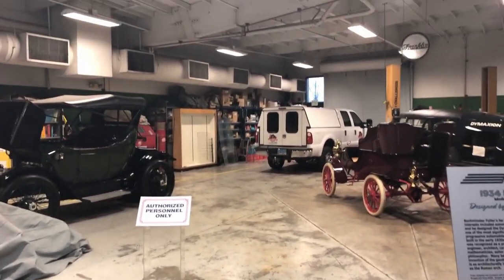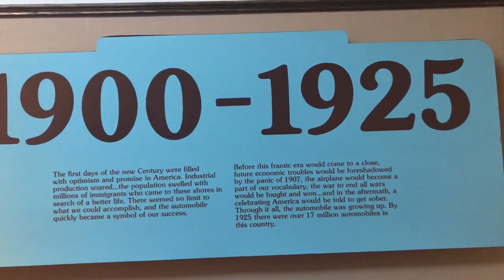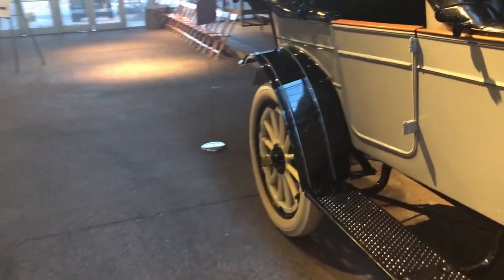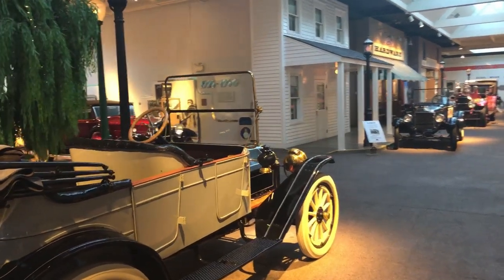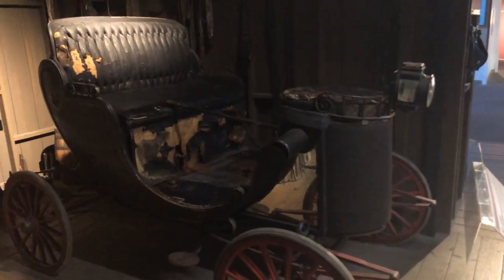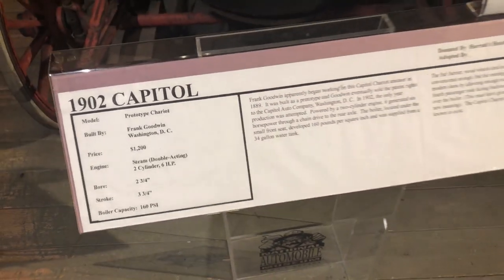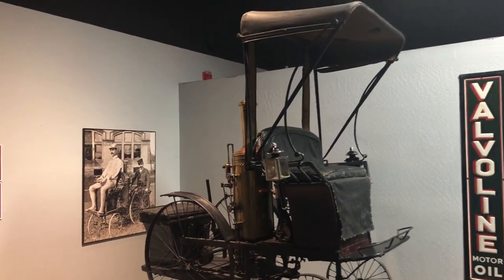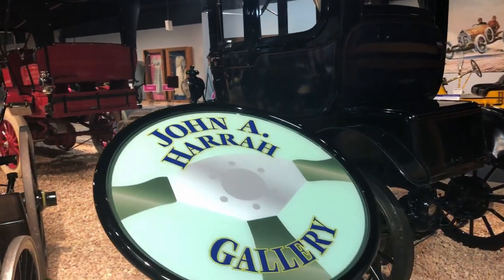The Rise of the Nazi Symbol on American Car Companies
Tim Marshall, author of "Worth Dying For: The Power and Politics of Flags" talks about how the swastika was a symbol of peace until Hitler and the Nazi party changed its meaning.
He said: "The swastika goes back a long way, certainly before it became this symbol of evil."
"In the Chinese book of silk: you see comets and some of them are spinning in such a way that you actually get the swastika in the sky."
"Ancient peoples would have seen this and it became a sign of something. In the Indian culture, it became a sign of good luck and hope."
"The Nazis then turned it around. They physically reversed the swastika. Then it became a symbol of evil."
"That's really problematic because in our culture it's evil but you see it over in Asia and, of course, it's not."
"Should it be banned here? That's contextual. Obviously, it shouldn't be banned in a particular sort of temple. You might want to ban it at a political rally."
"What happened under the swastika will become ancient history. Only at the point will it fade and its original meaning might rise."
"In the context of the swastika and the flag, in the European context, we are decades, centuries away from it being shown without that connotation."
"In other parts of the world, it remains what it was: a peaceful symbol."

Equipment:
-Canon Vixia HF G20 Camcorder
-Sony A6000

-Iphone 8

-GoPro 5